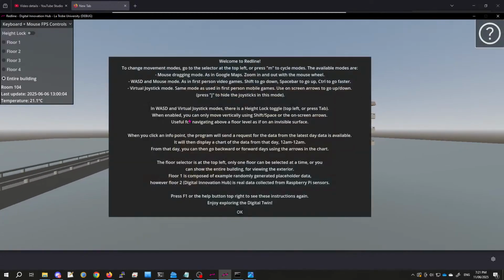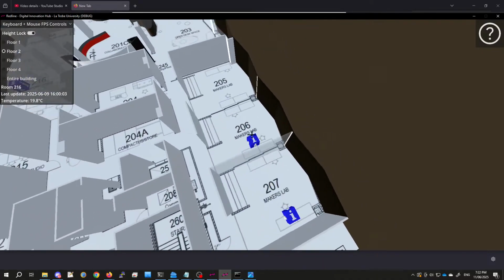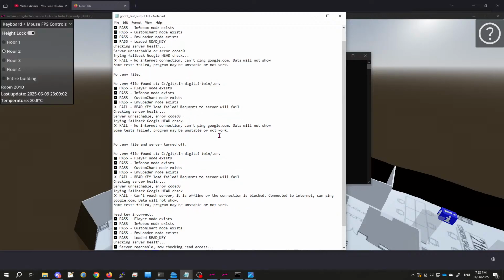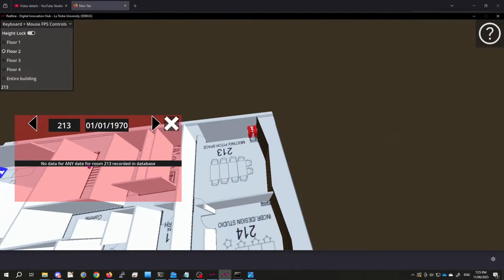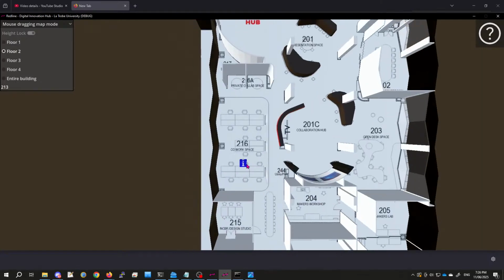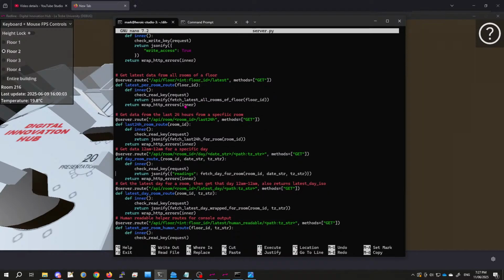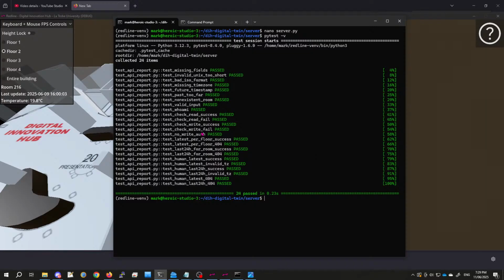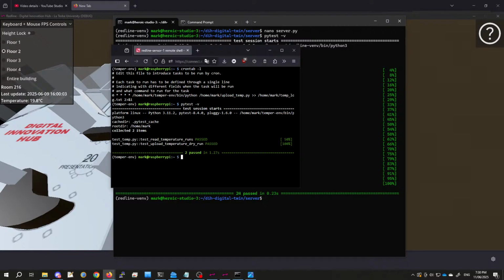Redline 3D Digital Twin Video Demo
Developed over the course of the 12 week Capstone Project subject of La Trobe University, Redline is a 3D interactive digital twin that allows you to see data from real world Rasperry Pi sensors. For this working prototype, temperature data can be viewed, however more data points can be added in the future. Built using the Godot framework, this tool allows you to see data room by room in a virtual 3D environment.